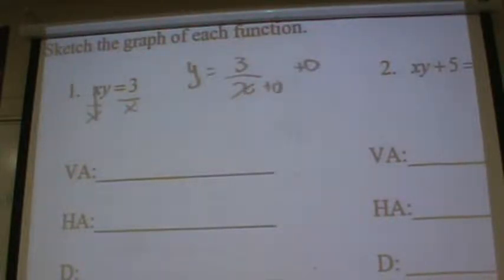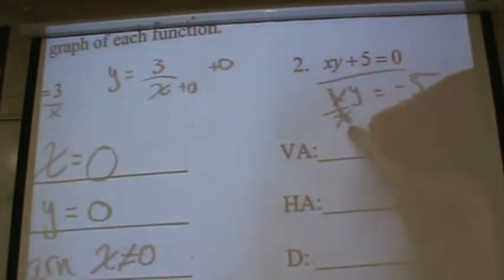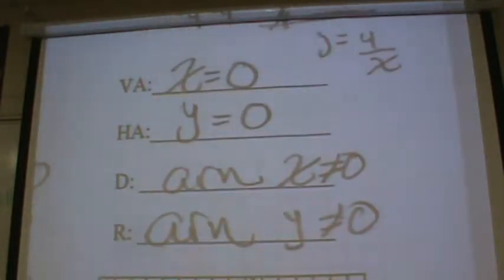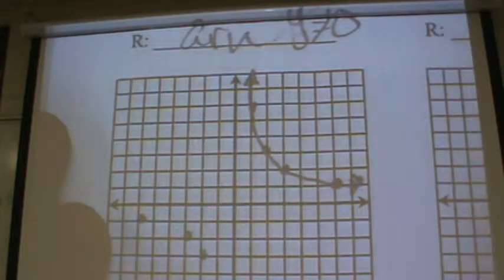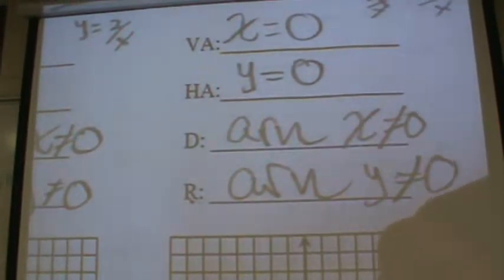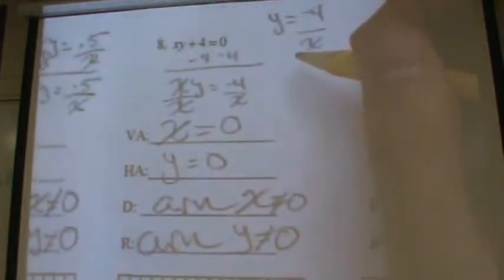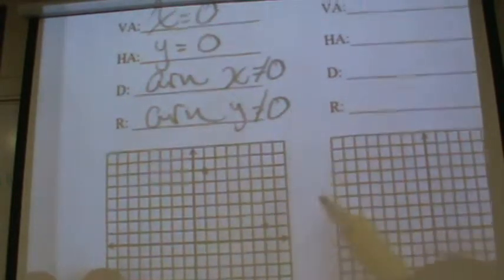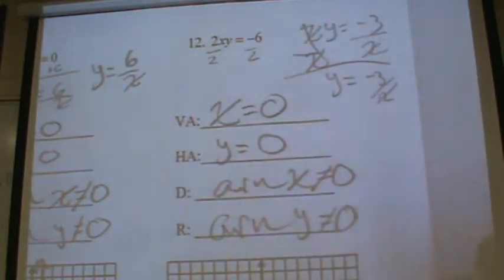2014 March 11, Algebra 2 8.2 Day 2 Homework